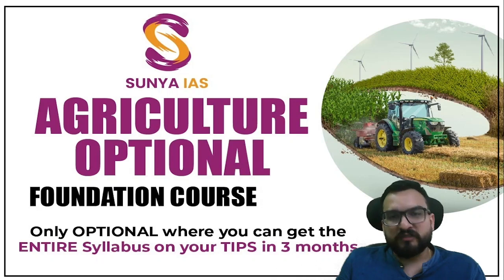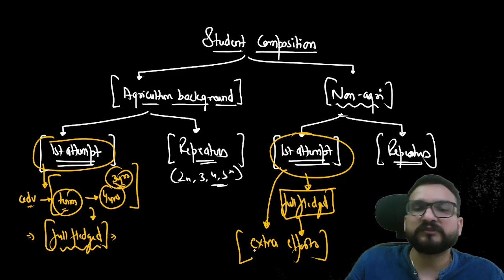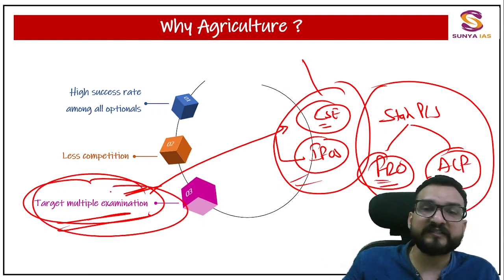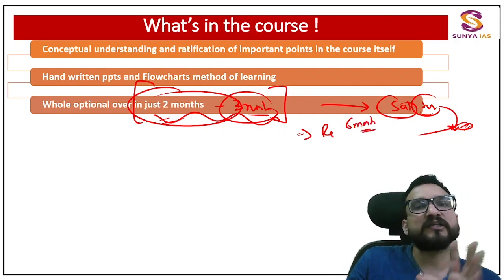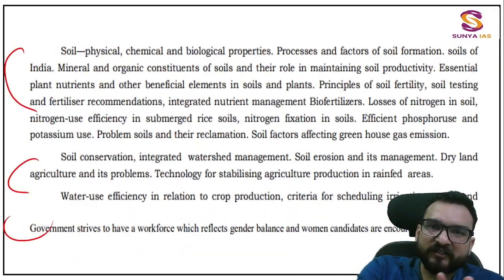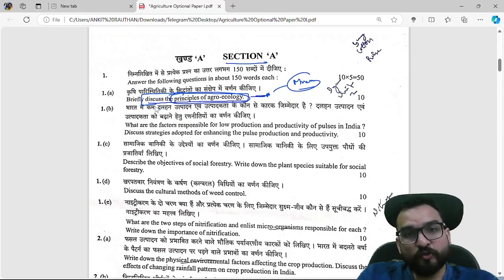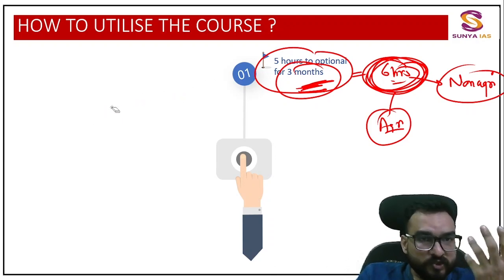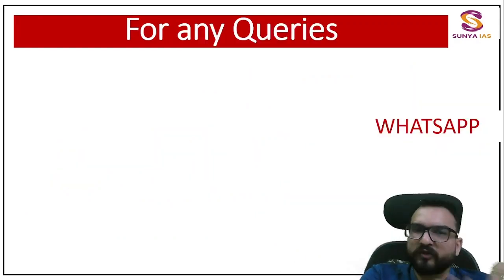AGRICULTURE OPTIONAL 2026 || HOW TO COVER OPTIONAL || UPSC CSE || IFoS |ACF ORIENTATION || SUNYA IAS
Welcome to Sunya IAS, a premier destination for comprehensive UPSC Agriculture Optional preparation. In this video, we are pleased to announce the launch of our Agriculture Optional Programme for the Foundation batch of 2026.

This is a comprehensive orientation session on Agriculture Optional for UPSC CSE and IFoS 2026. In this video, we will provides a strategic roadmap for aspirants from both agriculture and non-agriculture backgrounds.

Key Highlights of the Session:
       - The unique advantages of choosing Agriculture as your optional
       - Custom study approaches for different student backgrounds
       - Strategic syllabus coverage plan for both Paper 1 and Paper 2
       - Effective note-making techniques and time management
       - Timeline for preparation alongside UPSC CSE main subjects
       - How to score 250+ in Agriculture Optional